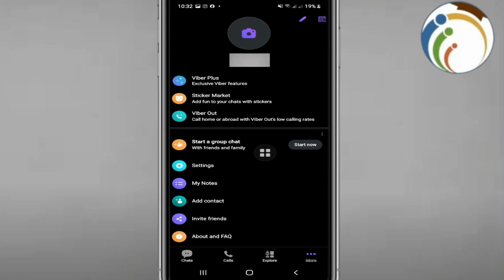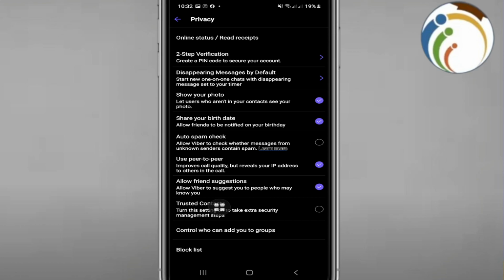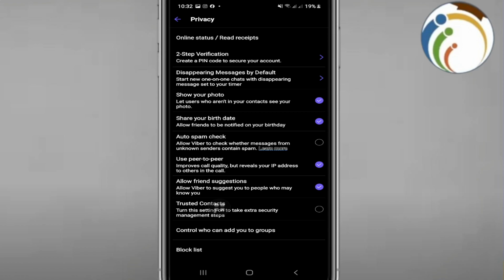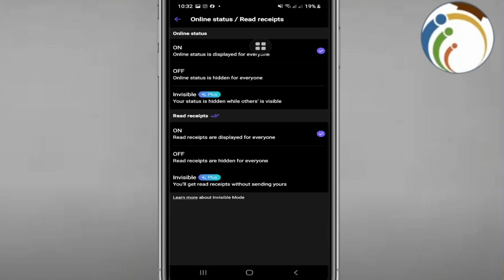How to Hide Online Status on Viber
Protect your privacy and control your visibility by learning how to conceal your online status on Viber. This comprehensive guide provides step-by-step instructions on adjusting your privacy settings to prevent others from seeing when you're active or online. Whether you're avoiding interruptions, maintaining boundaries, or simply prefer to keep your availability private, mastering the art of hiding your online status empowers you to communicate on your own terms.